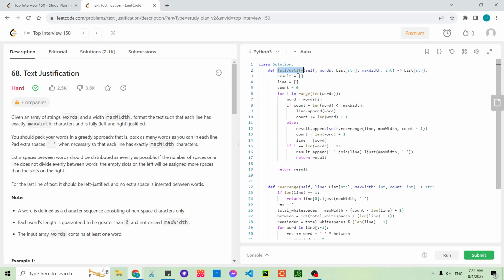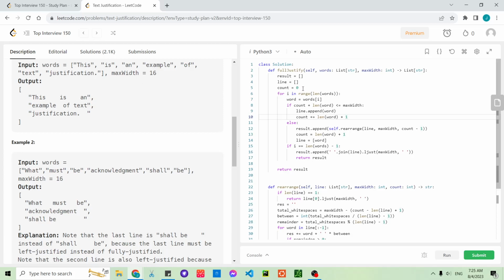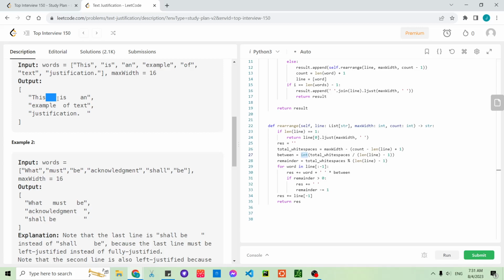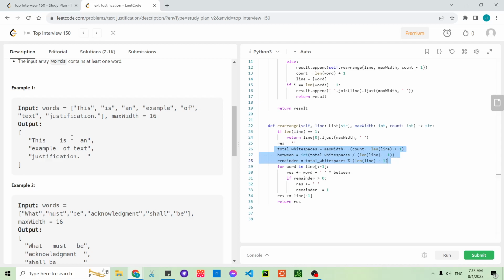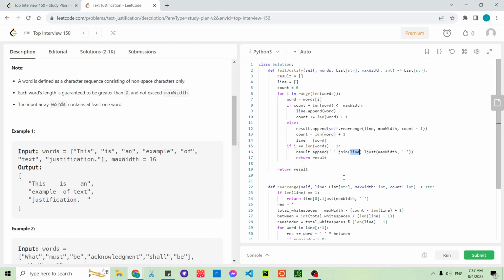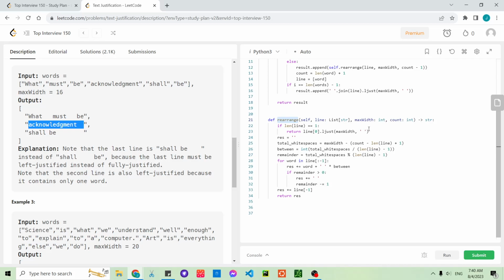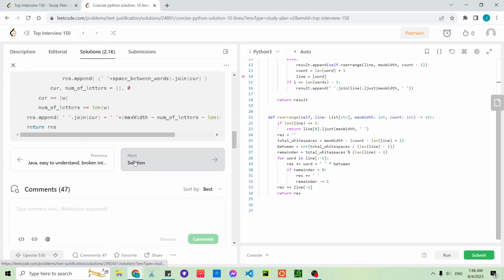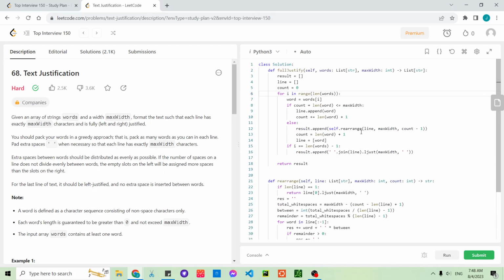LeetCode 68. Text Justification - LIVE coding & thought process (Part 2)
Chapters:
0:00 Detailed solution walk-through
20:38 Time and space analysis
22:42 Other solutions